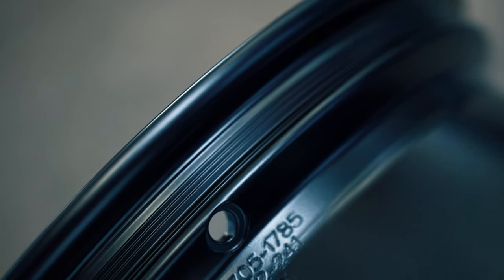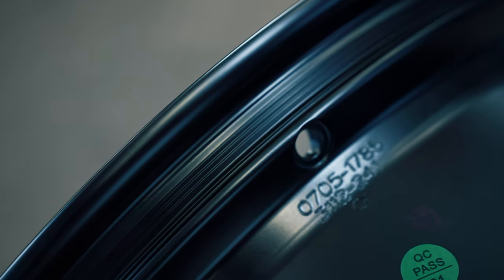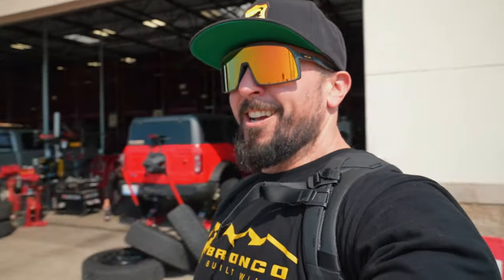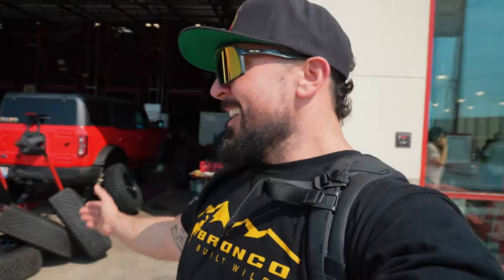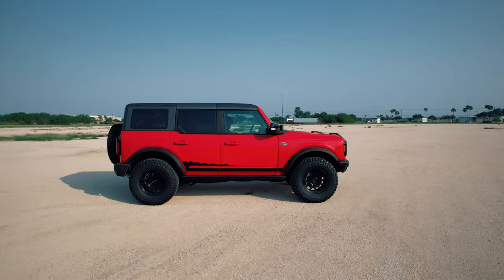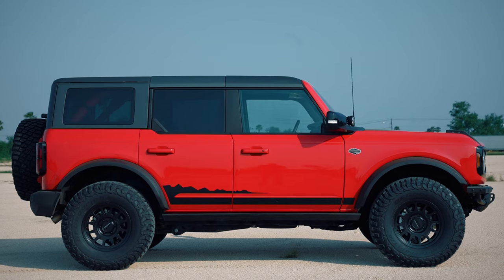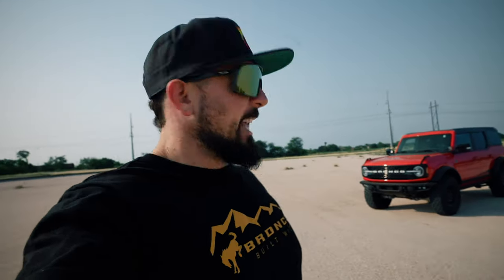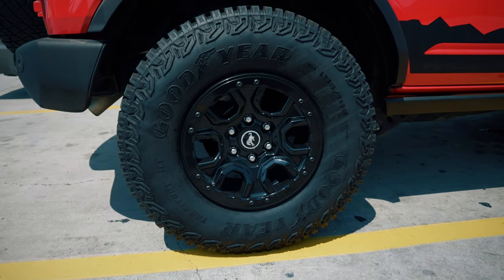Swapped Wheels & Tires on my Ford Bronco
It was time for a wheel and tire upgrade!